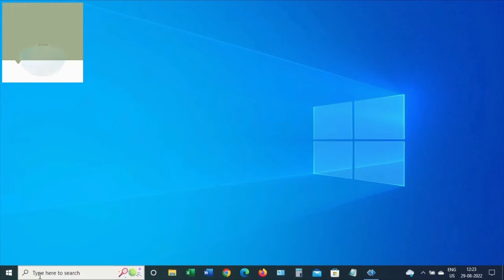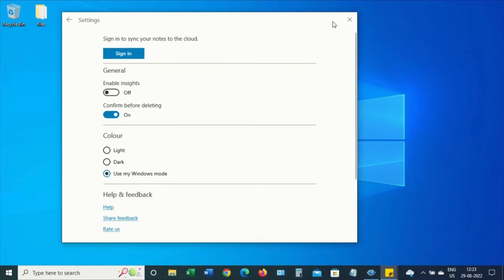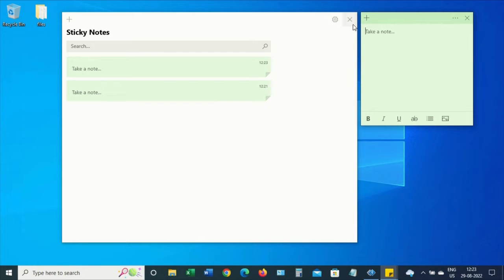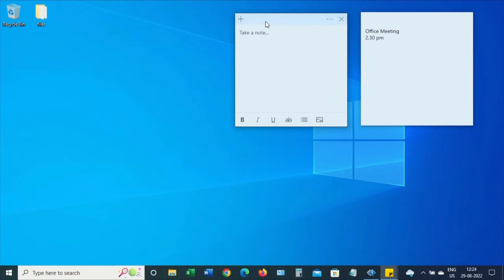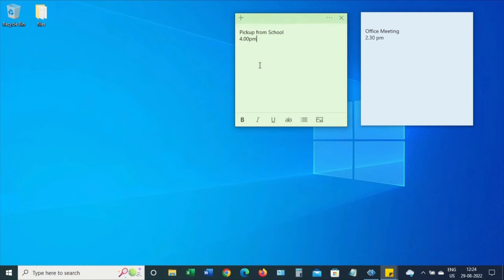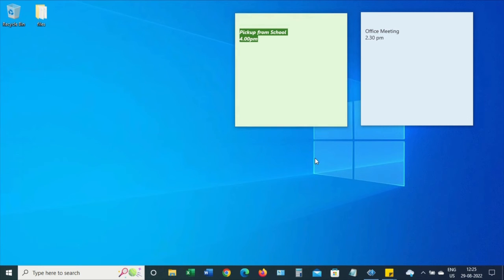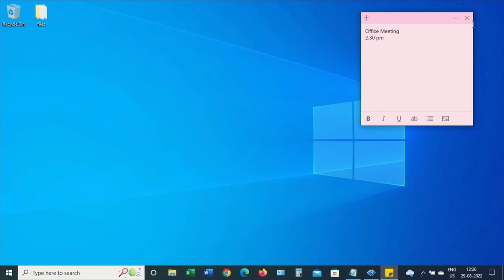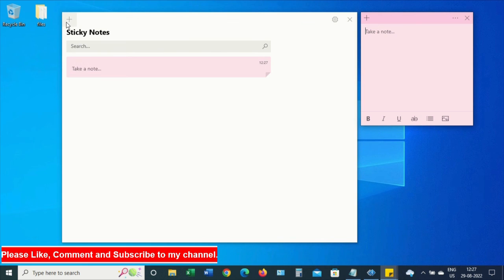Organize your daily to-do list using Sticky Notes | Windows | Tech Knowledge Tutor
Organize your daily to-do list using Sticky Notes.

Welcome to my Tech Knowledge Tutor channel.